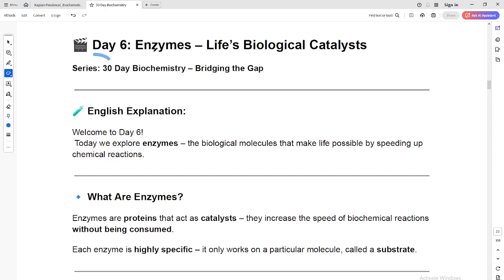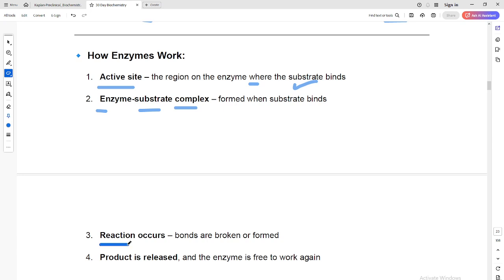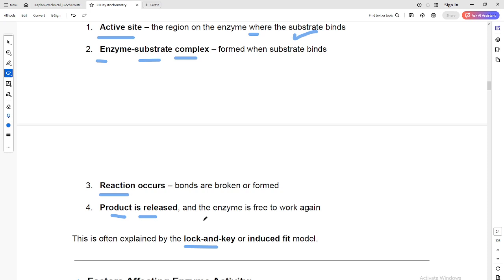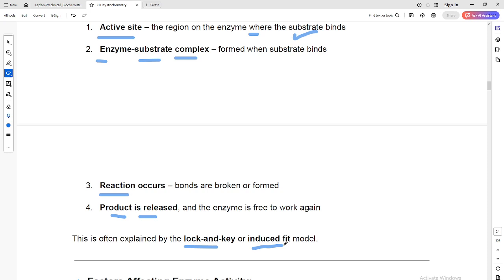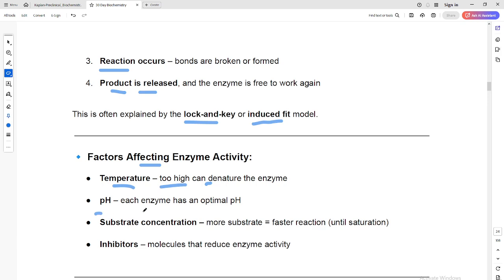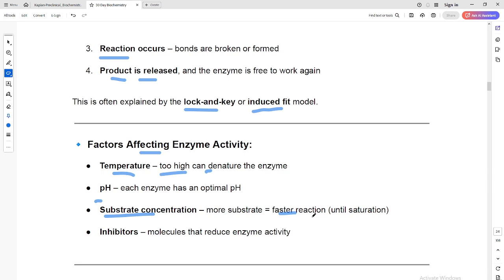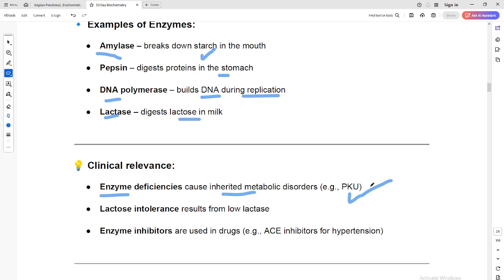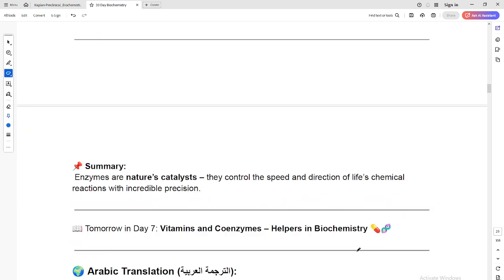6- Day 6 Enzymes – Life’s Biological Catalysts